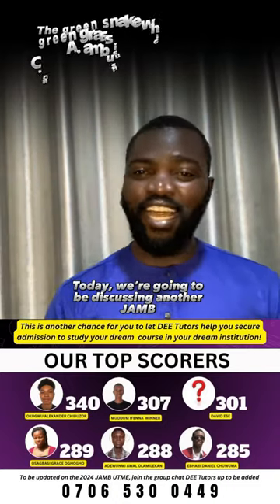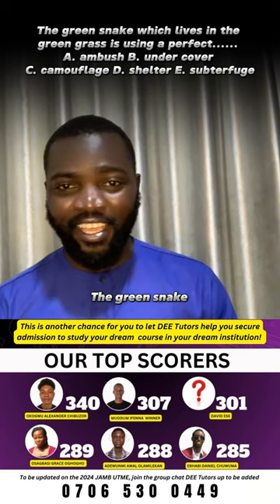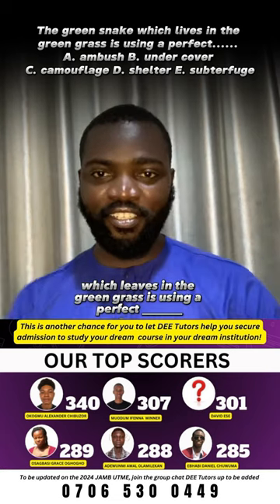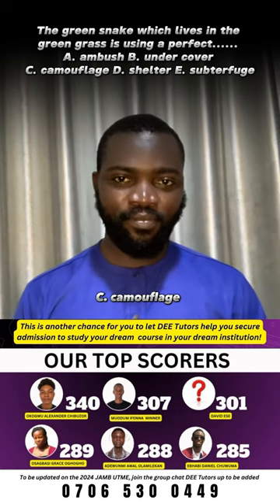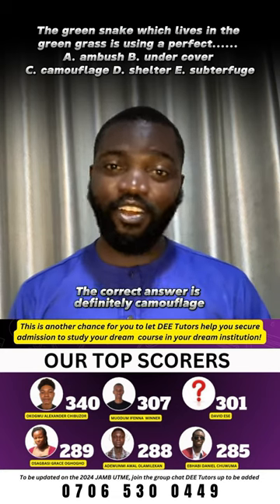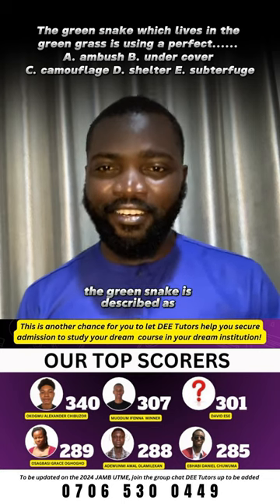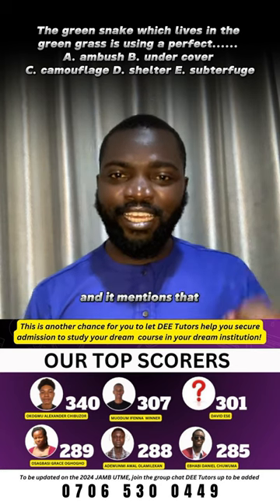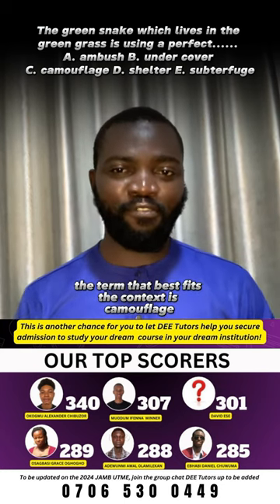JAMB UTME USE OF ENGLISH PAST QUESTION